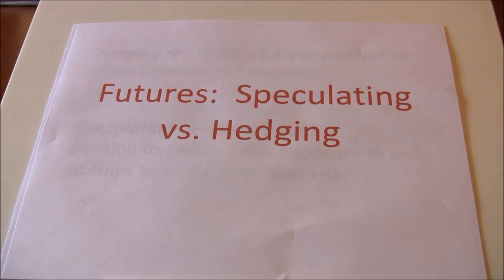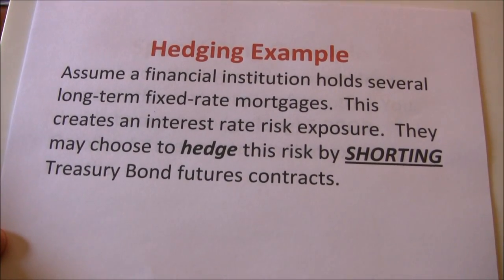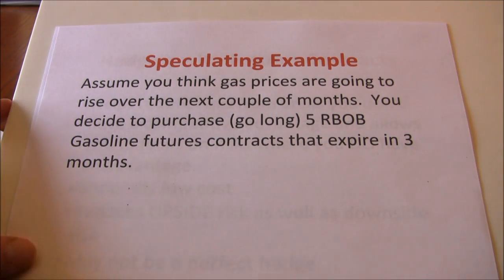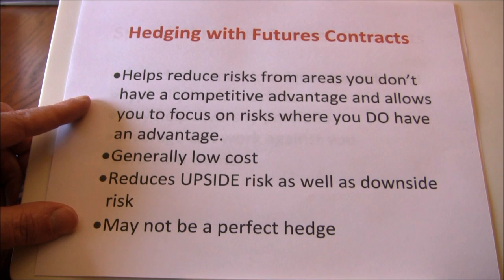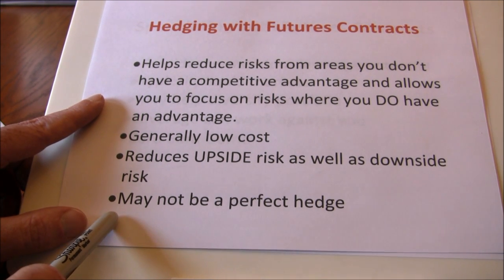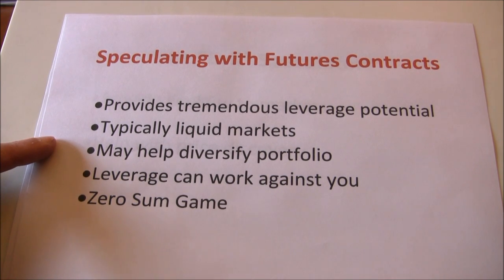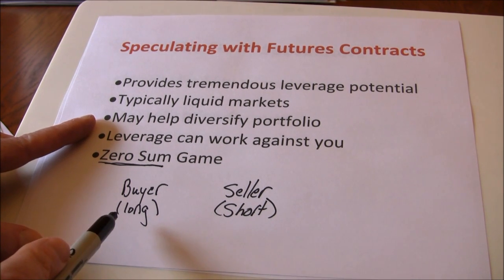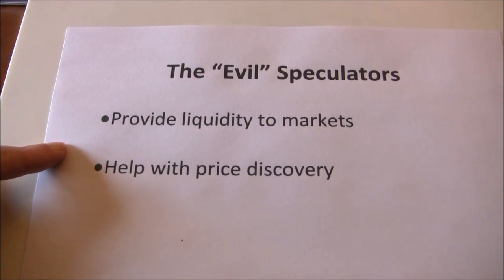Futures Hedging vs Speculating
A discussion of hedging vs. speculating and the role of speculators in the futures markets.